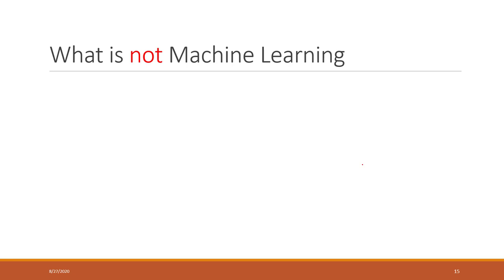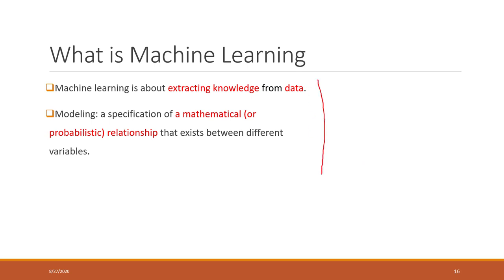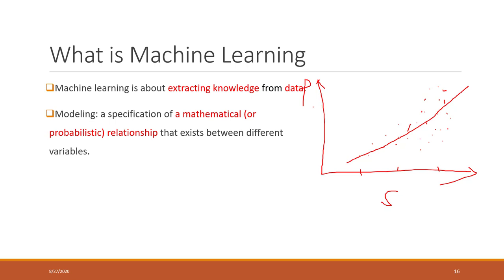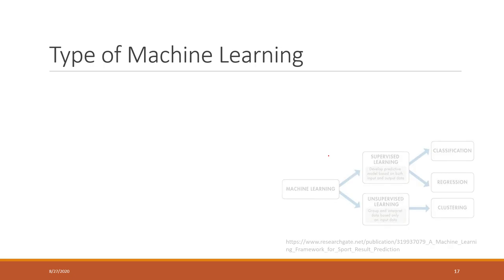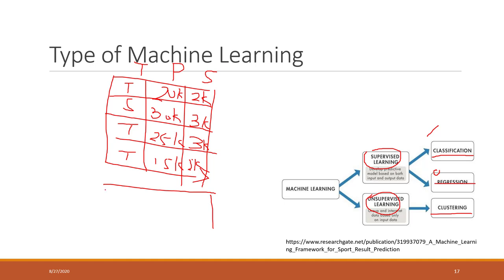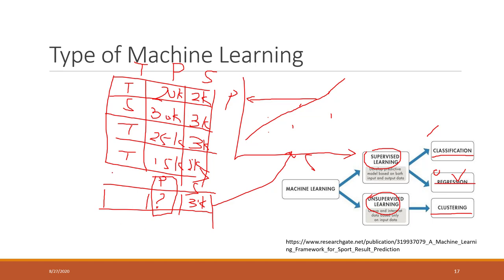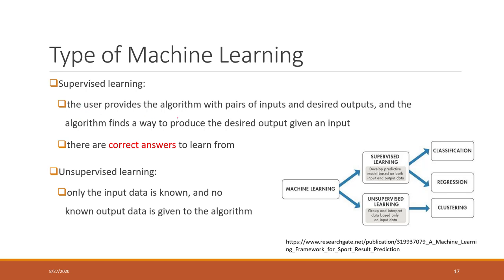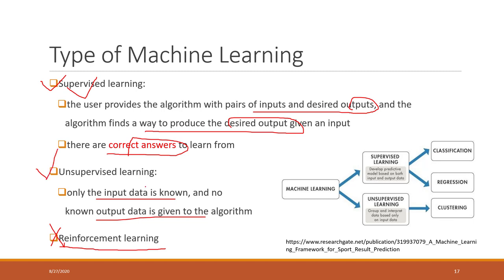Lec 1.2 Types of machine learning models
Table of Contents:

00:00 - Introduction of Machine Learning
00:14 - What is not Machine Learning
01:05 - What is Machine Learning
04:47 - Type of Machine Learning